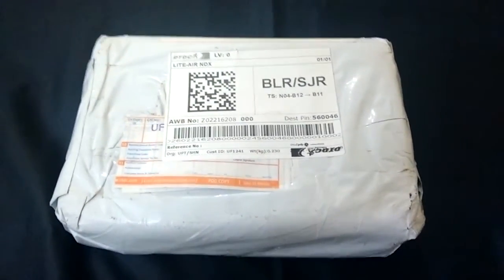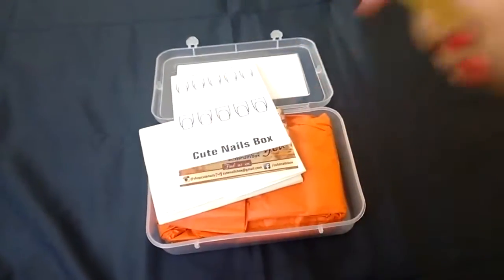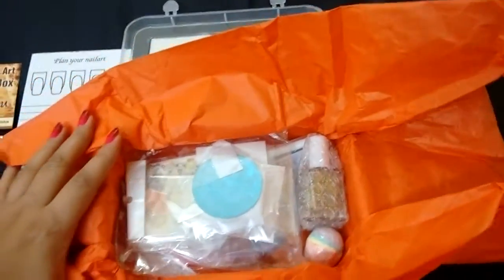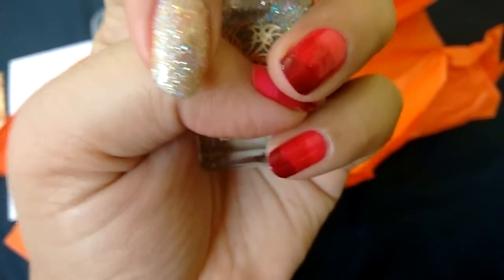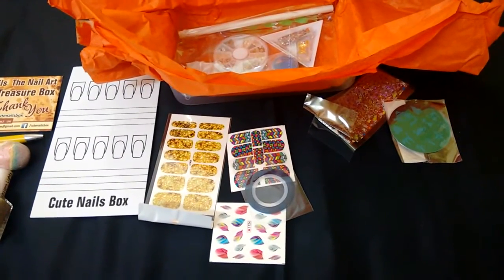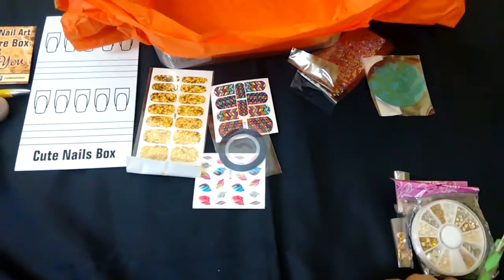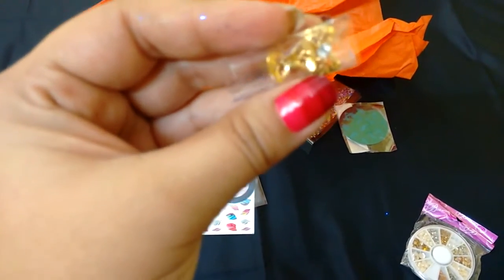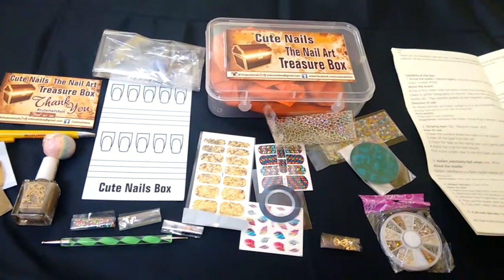*NEW* CUTE NAILS NAILART Subscription Box | Unboxing & Review | NAIL ART TREASURE BOX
NAIL ART SUBSCRIPTION BOX.
If you like this videos then give a big THUMBS UP :)

All videos shared here give joy and happiness to me and I hope they will make you happy too :)

It would be just a channel for you but it would mean a Lot to Me :) :) Thanks in advance :)